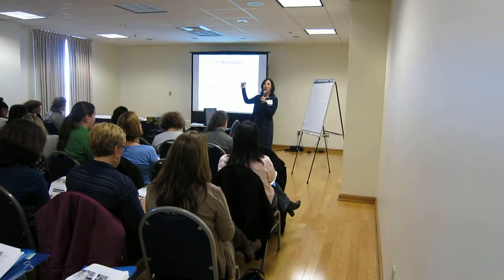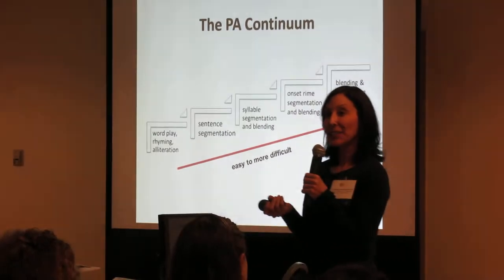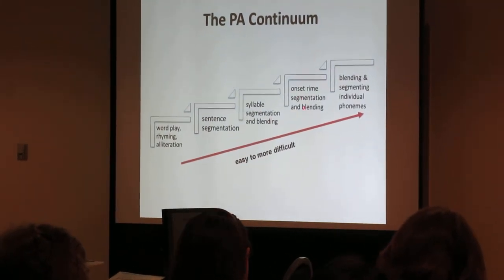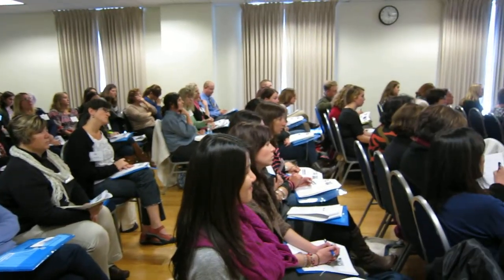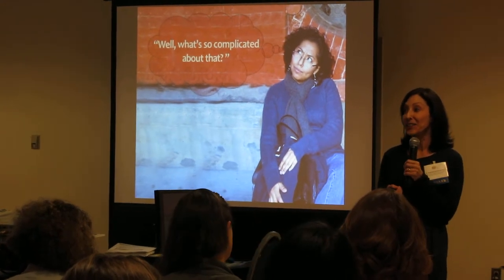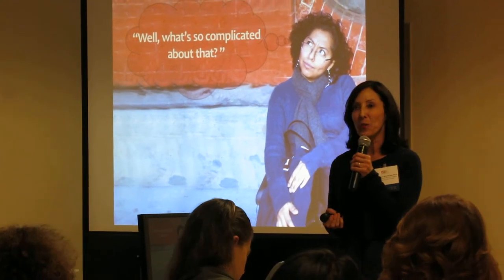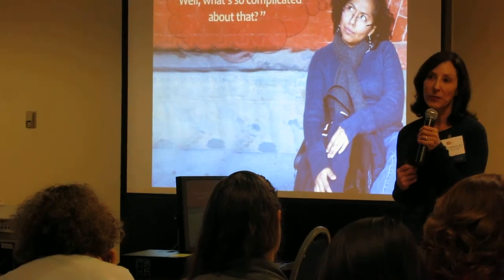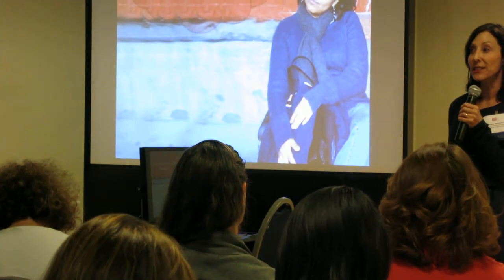Dr. Kathleen Whitbread of 'Open Books Open Doors' and University of Saint Joseph Professor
How did a professor, a photographer and a small group of graduate students change the perceptions and practices of literacy among children with Down syndrome? Find out at our 29th Annual Conference, where we welcome Dr. Kathleen Whitbread, a popular blogger.

Dr. Whitbread is known to many as a co-founder of the Open Books Open Doors Project, where she maintains her blog. The program provides free literacy screenings for Connecticut children with Down syndrome in pre-school through grade 3 as well as resources for parents and teachers on best practices in literacy instruction for students with Down syndrome.

But Dr. Whitbread also happens to be a well-published Associate Professor of Education at the University of Saint Joseph in West Hartford, Conn. Fore more than 25 years, she has provided training and technical assistance to school districts, families and community organizations. She specializes in evidence-based practices for students with significant disabilities, with specific expertise in literacy instruction for students with intellectual disabilities.

At our conference, Dr. Whitbread will share with educators and parents the keys to improving literacy outcomes for students with Down syndrome through practical proven strategies. At the University of Saint Joseph, she teaches graduate and undergraduate courses in special education.

Dr. Whitbread maintains an active teaching license in special education and is certified at the associate level in Orton Gillingham reading methodology. Dr. Whitbread was previously an assistant professor of pediatrics and associate director of the University of Connecticut Center for Developmental Disabilities, where she directed a number of statewide projects focused on increasing access to general education for students with significant disabilities.